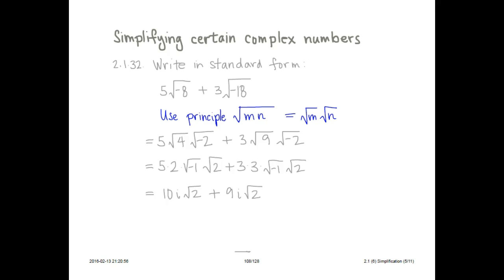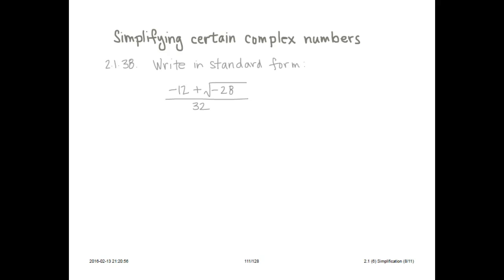163 / 2.1-5 Simplifying complex numbers